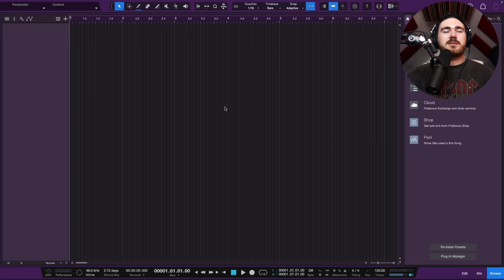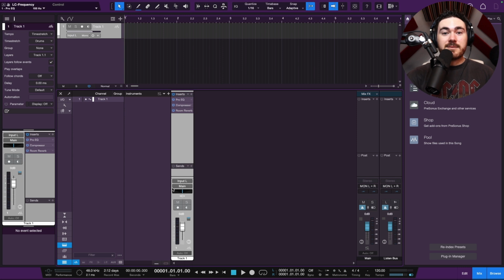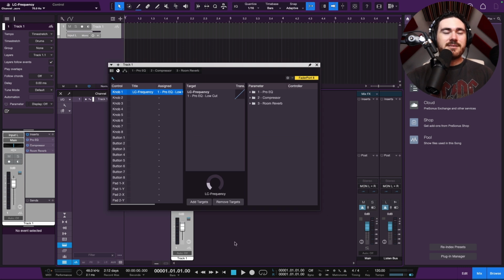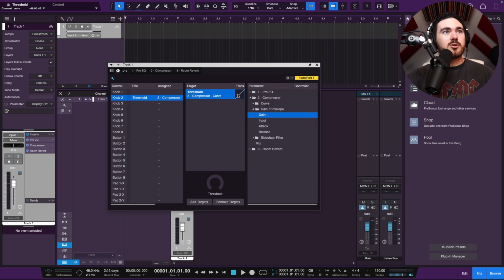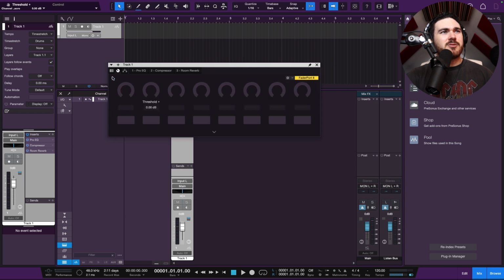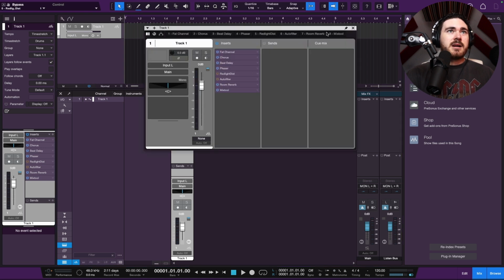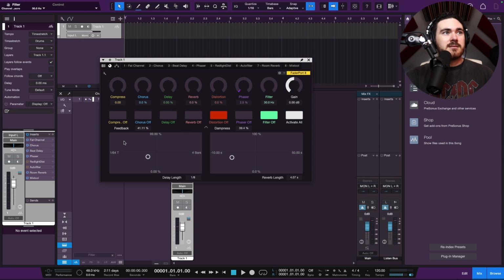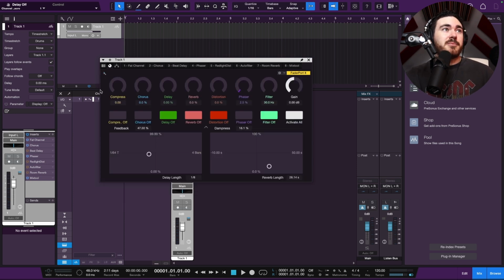How To Make Presets in Studio One